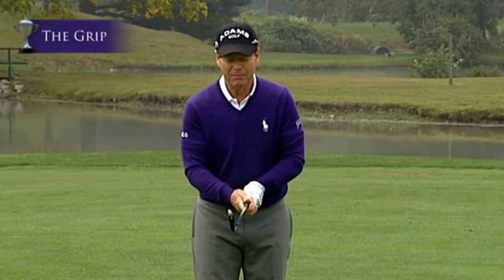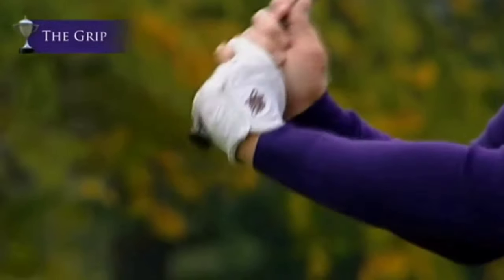The BEST Golf Grip Lesson on YouTube | The Legend Tom Watson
Tom Watson gives us the best golf grip lesson. This is the best golf grip lesson on YouTube -